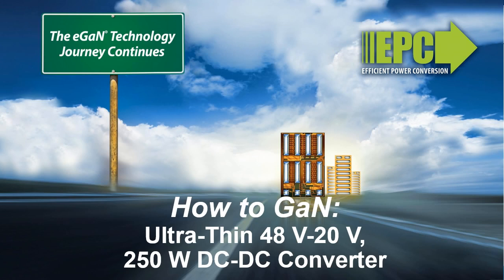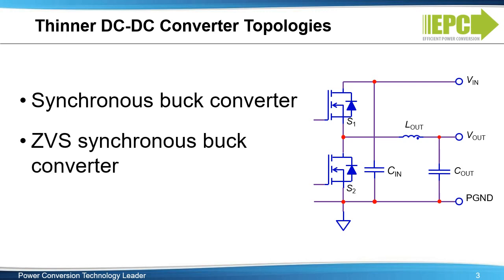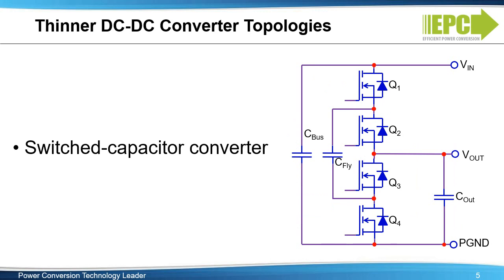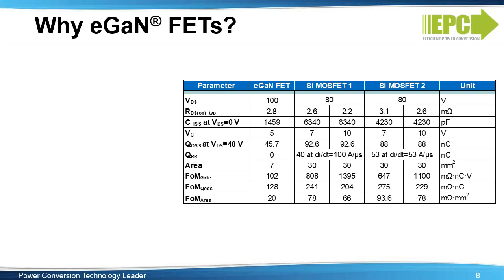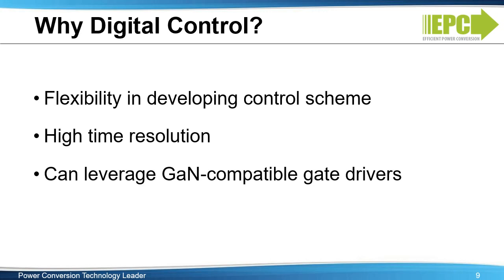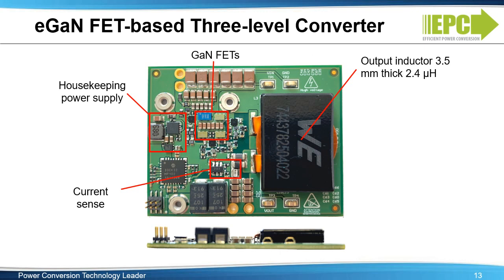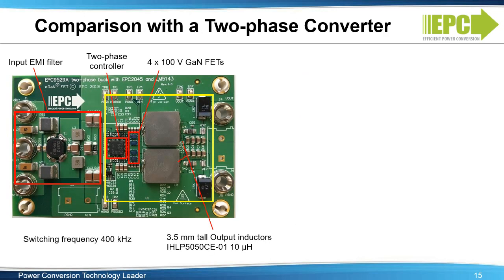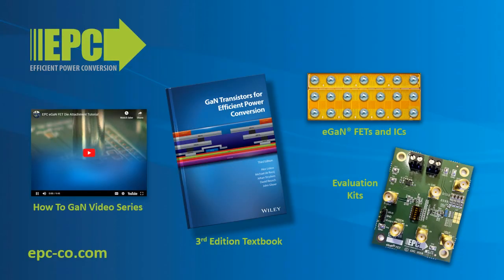How to GaN 11 – Applications: DC-DC for Ultra-Thin 48 V – 20 V Converters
In this video, showing how leveraging the advantages of eGaN FETs, such as small size and low losses, enhances the performance of ultra-thin, multilevel converters is discussed. Since GaN transistors are smaller and faster than MOSFETs, and offer a significant reduction in board real estate, multilevel topologies have become attractive as a solution to meet the demands by computers, displays, smart phones, and other consumer electronic systems to design thinner solutions while extracting more power out of limited space.

0:00 Start
0:13 Market Drivers for Ultra-thin Electronics
0:45 Thinner DC-DC Converter Topologies
3:16 eGaN FETs vs. Silicon MOSFETs for Thin Converters
3:51 Why Digital Control?
4:45 Operating Principal of a Three-level Converter
6:15 Design of an eGaN FET-based Three-level Converter
8:21 Design Validation Results
9:04 Comparison of Three-Level vs. Two-Level Design
9:56 Summary